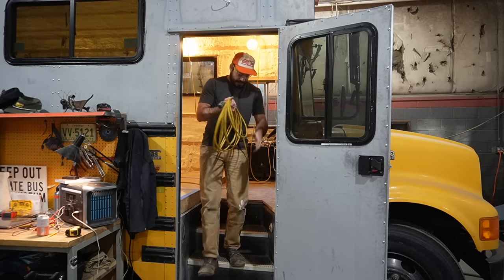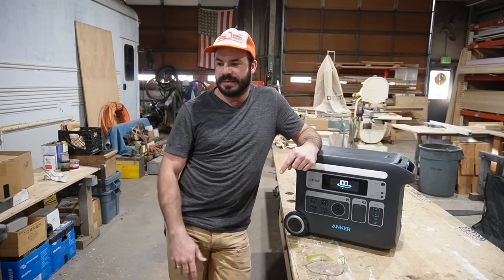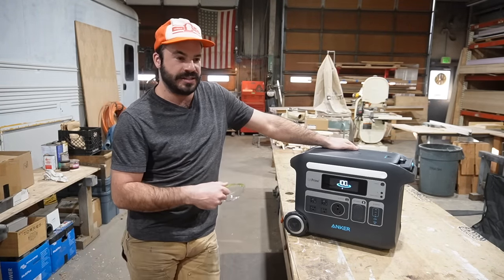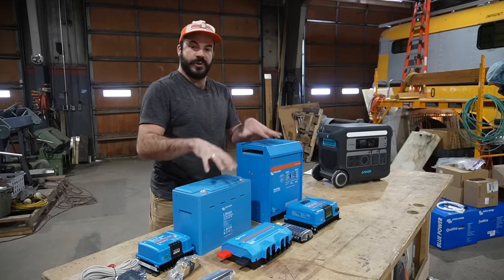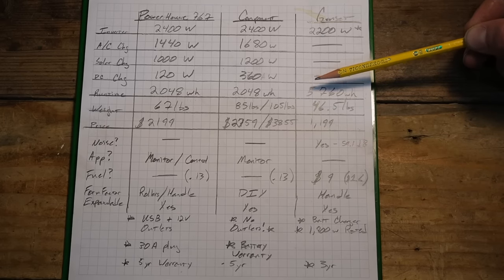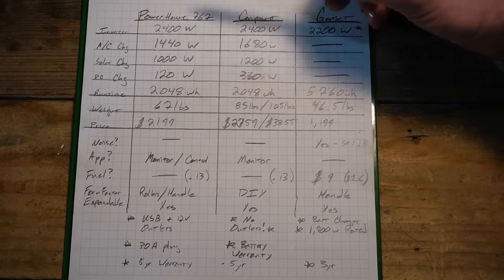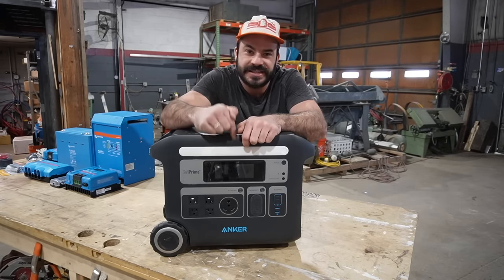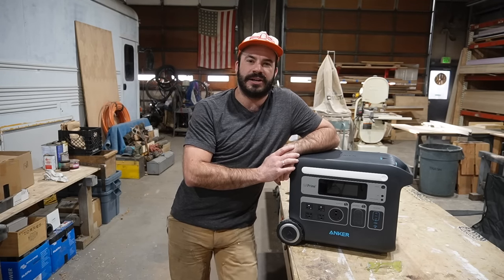A tool that does what generators and extension cords don't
Ive spent the best (and worst) years of my life lugging extension cords around or wishing I had an easy and portable power supply handy.  This new offering from Anker is finally going to set me free.